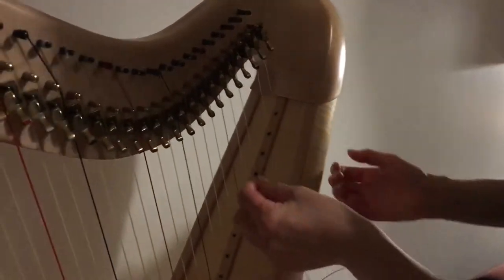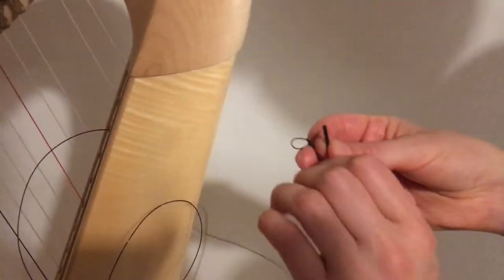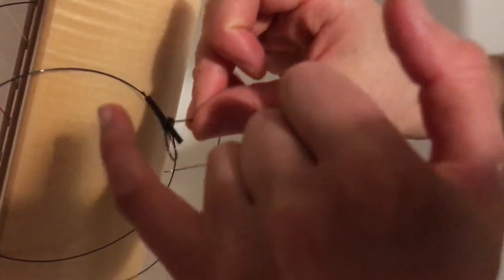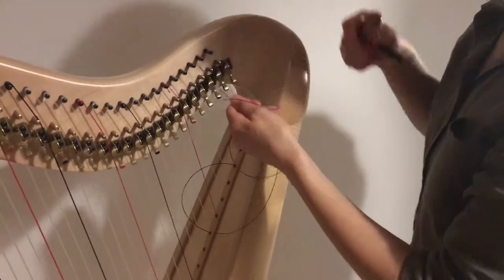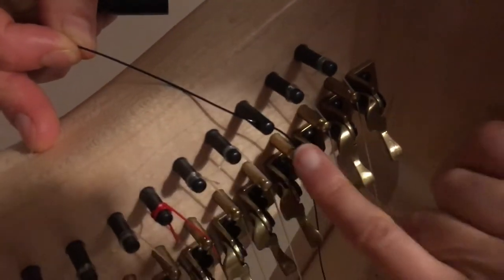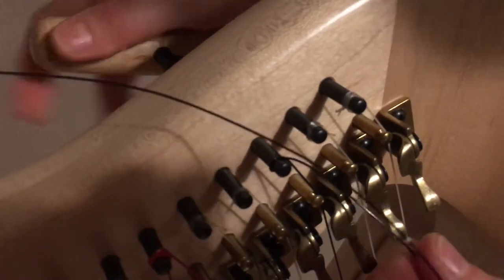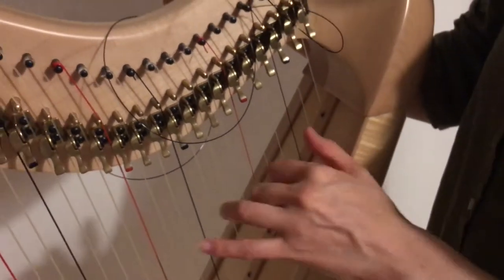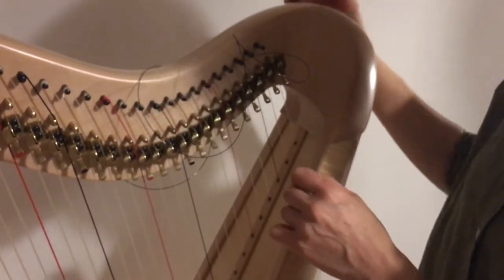How to replace a harp string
A demonstration on how to replace a harp string. I'm replacing one on my clarsach but the process is the same for a pedal harp.